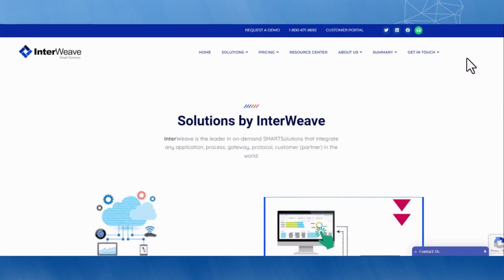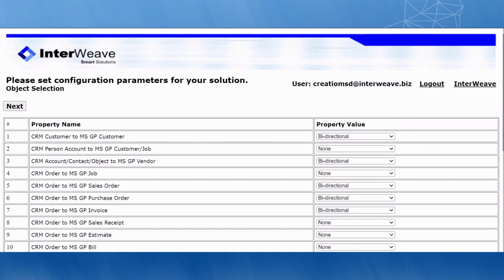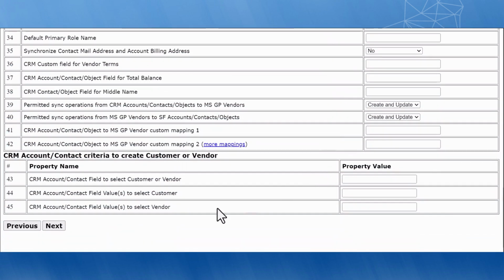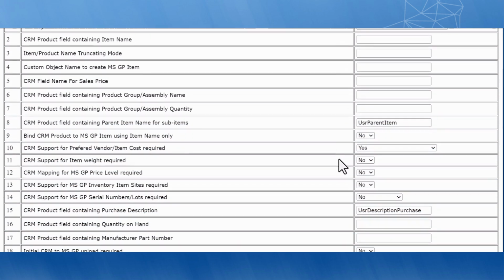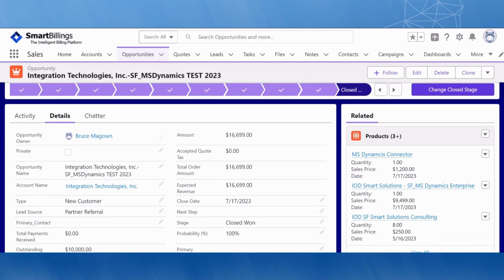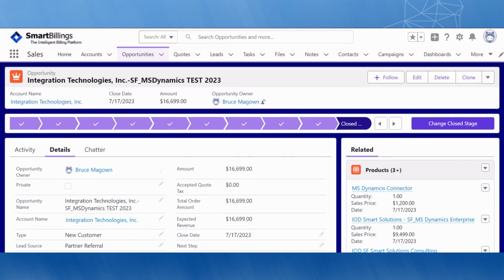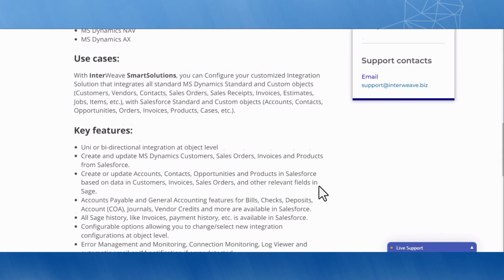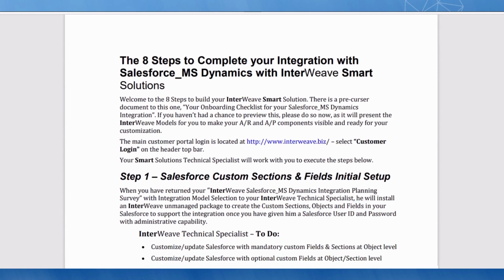Salesforce to MS Dynamics Solution by InterWeave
A Customers Introduction to Configuring the Salesforce to MS Dynamics Solution with the SmartIntegration Platform for CRM.